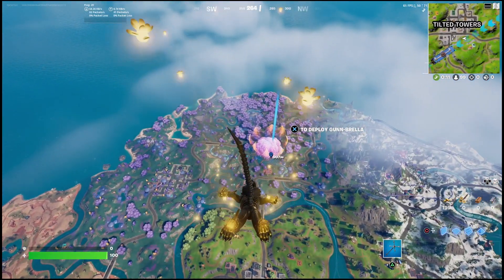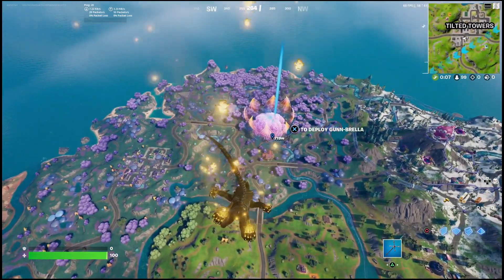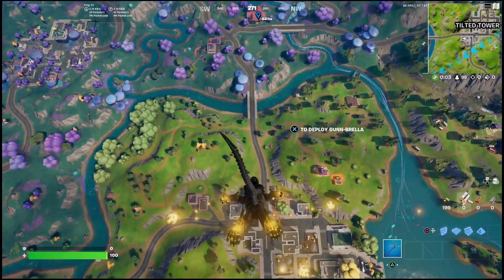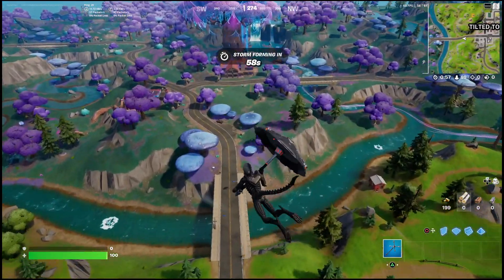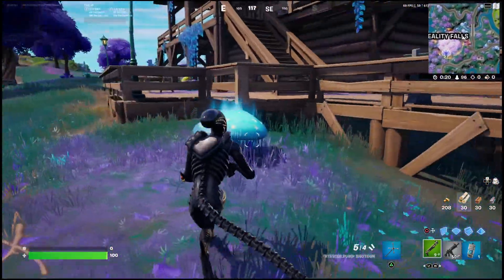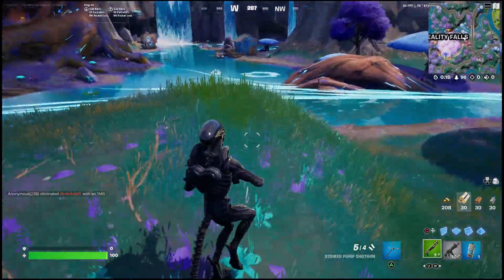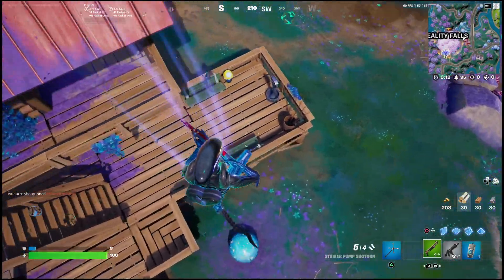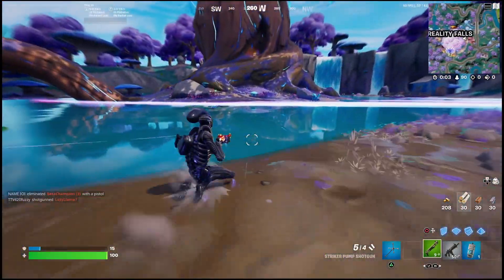Gain shields by bouncing on Slurp Bouncer mushrooms - fortnite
slurp bouncer locations